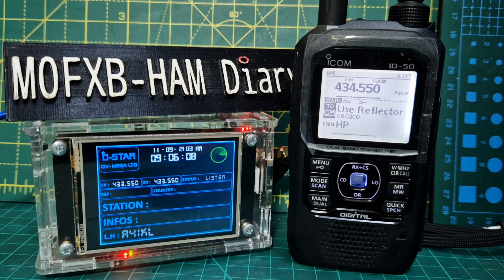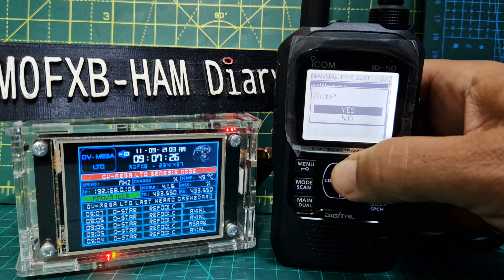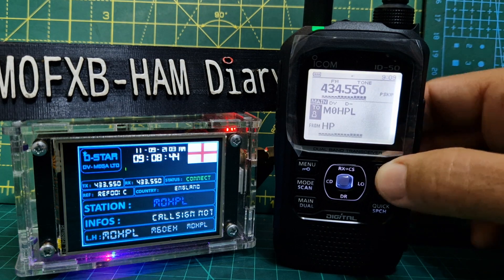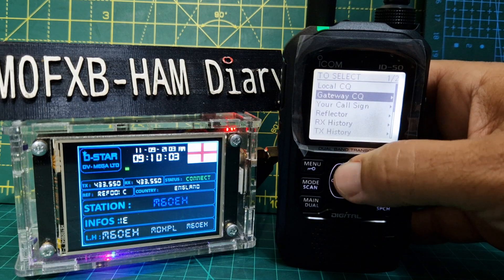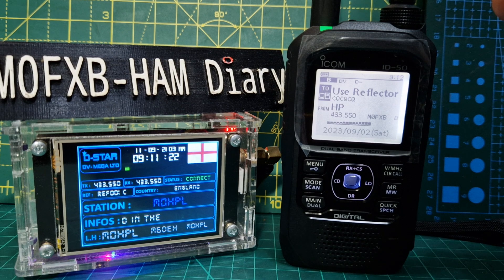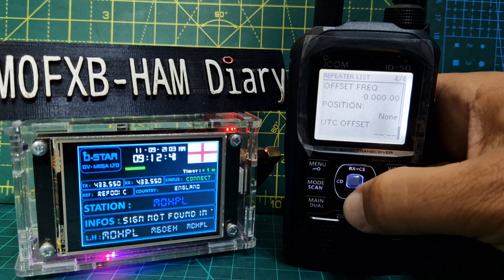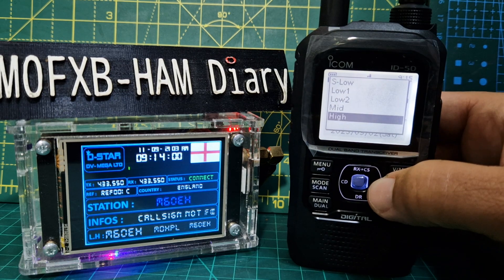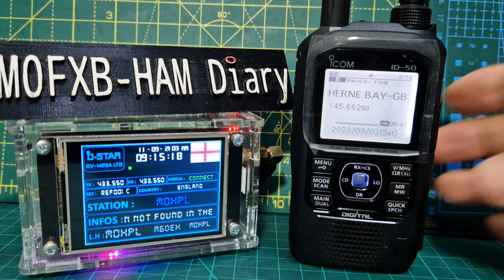ICOM ID-50 GPS LEARNING & MORE TIPS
ICOM ID-50